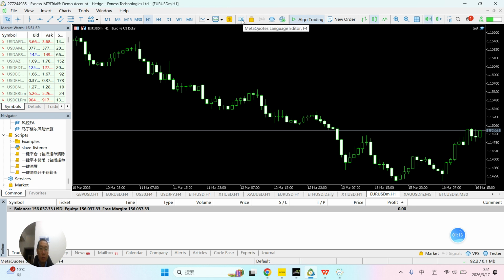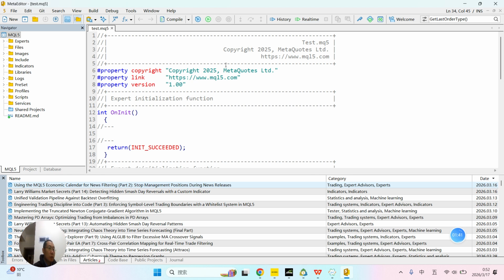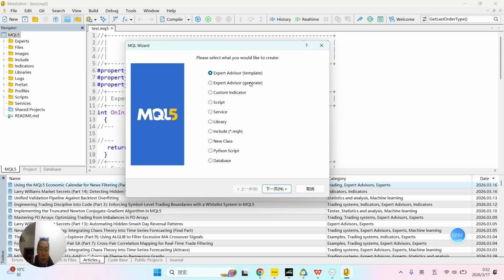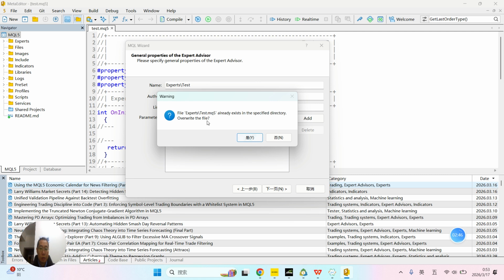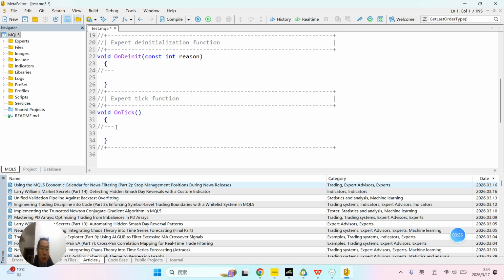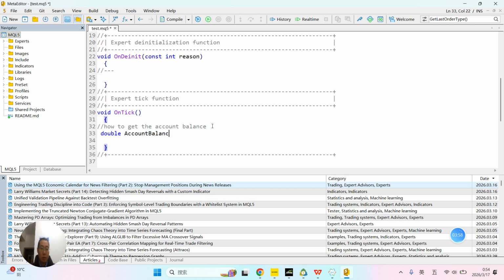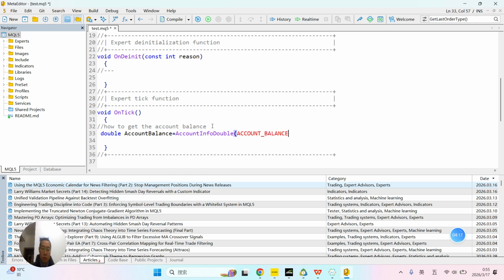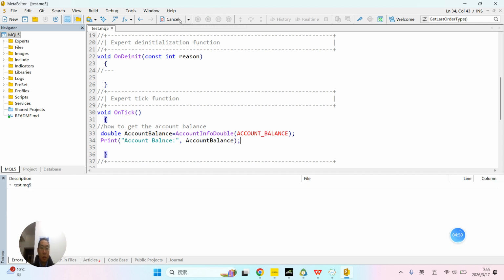MQL5 EA Programming Tutorial (01)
MQL5 EA Programming for beginners.